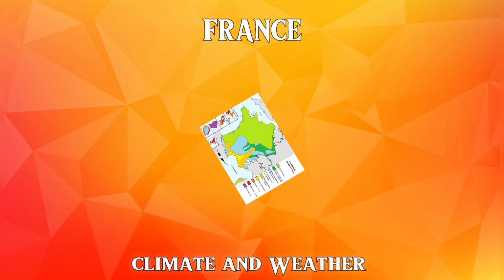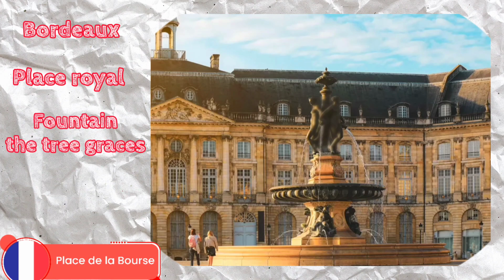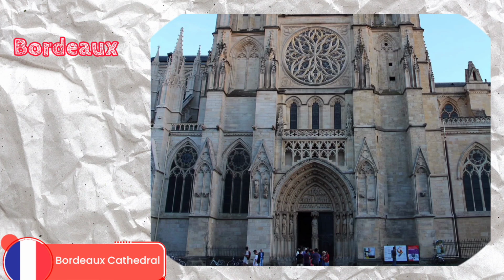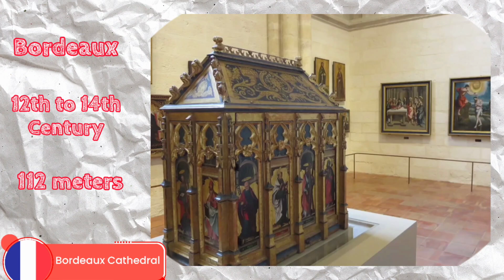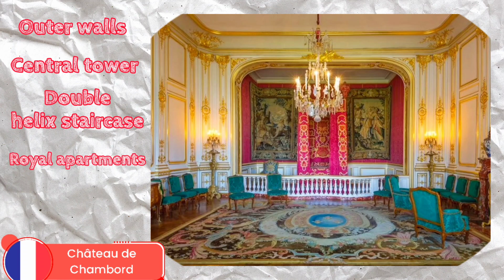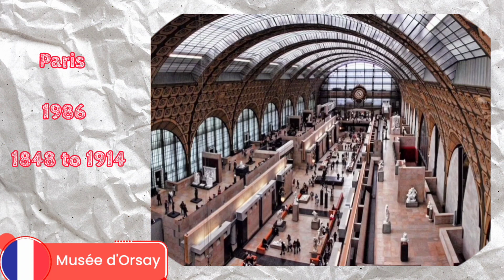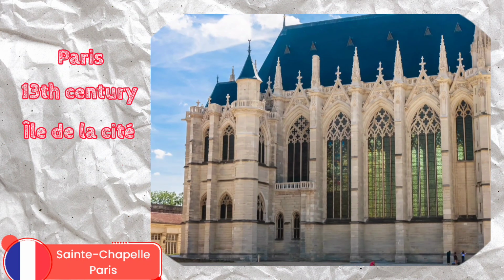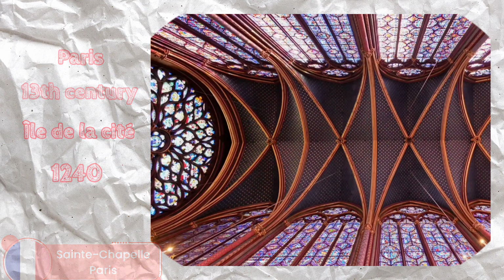5 spectacular travel locations in France for Christmas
I will introduce you to 5 spectacular travel locations in France for Christmas.
Join us on this exciting journey to discover the untouched beauty, rich history, and cultural wonders that France has to offer.
Uncover hidden treasures and famous landmarks that have made France a must-visit destination for travelers around the world.
Get ready to be enchanted by the magic and charm of France

Sections:
Introduction 00:00
Introducing France 00:16
Place de la Bourse 01:26
Bordeaux Cathedral 03:02
Château de Chambord 04:21
Musée d'Orsay 05:47
Sainte-Chapelle Paris 07:15

href=" Stock photos by Vecteezy